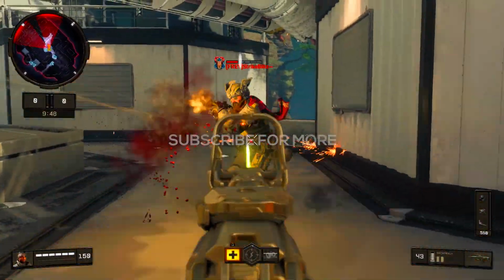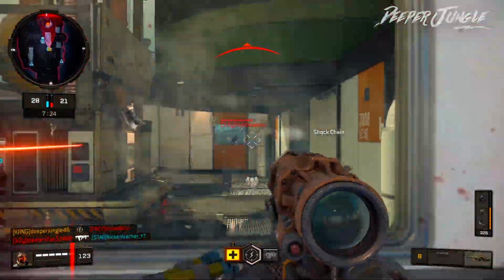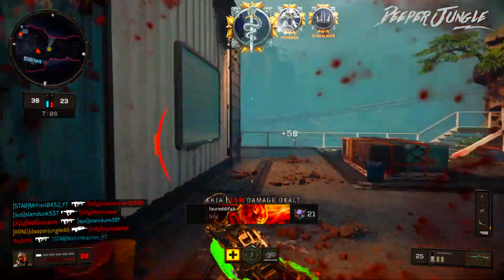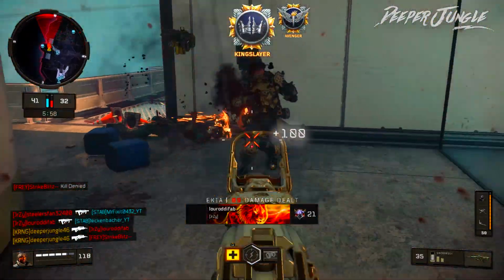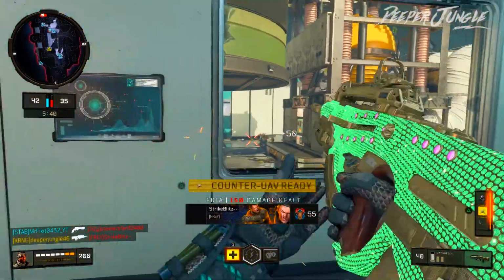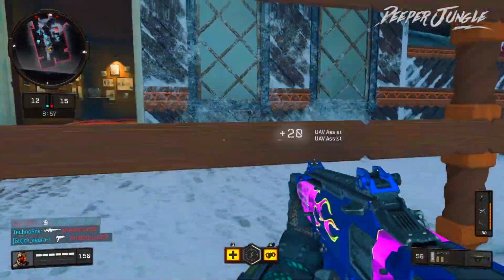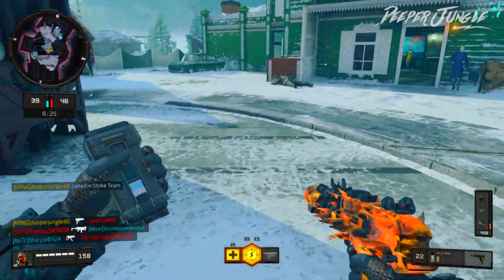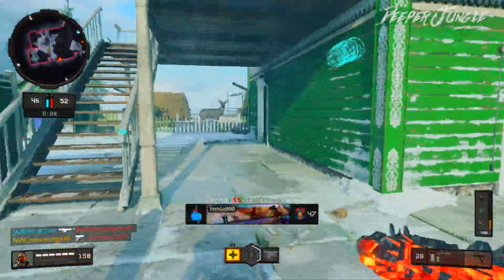How New Players Can Get More Headshots In Black Ops 4! (2019 Updated Version) | EP.689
Hello everyone and welcome to today's video!  In this one I will be doing a commentary talking about how to get more head shots in Black Ops 4, and how to unlock camos faster and unlock Dark Matter in BO4.  Enjoy!

-Deeper Jungle